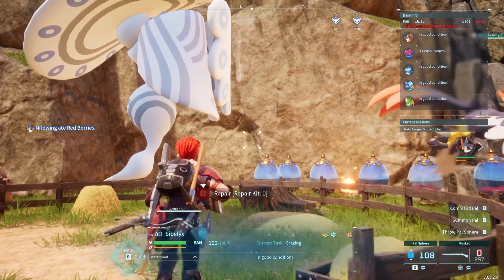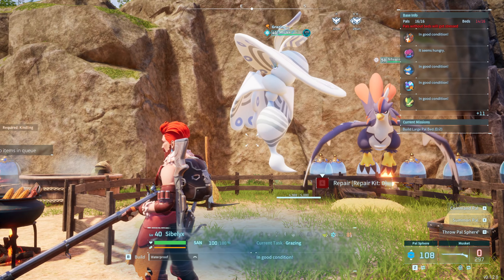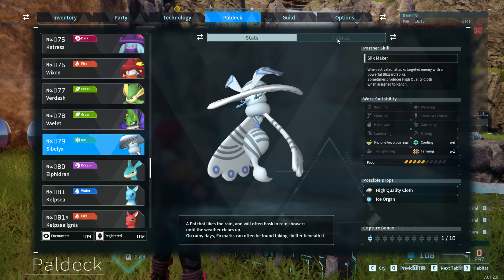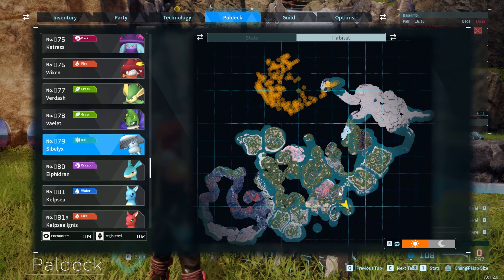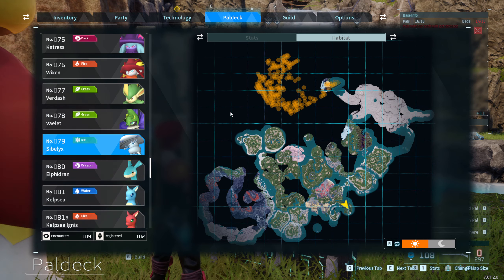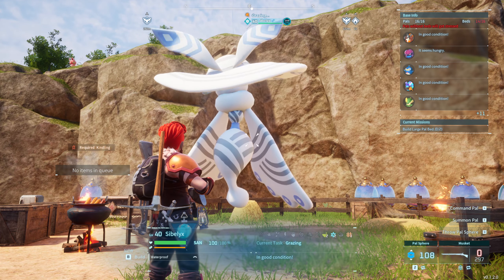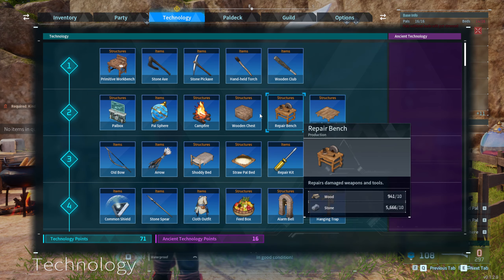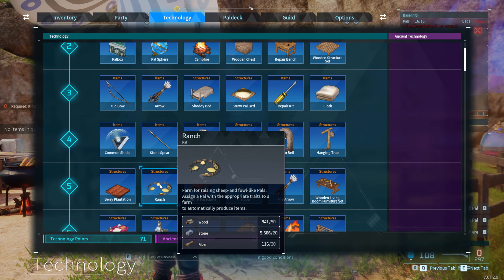How to get High Quality Cloth in Palworld (Sibelyx Location)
Quick guide how to find and craft a 'High Quality Cloth' material in the game Palworld. A material dropped from a specific pal once assigned to a ranch. The pal is Sibelyx and I'll show you  where you can catch it, where it's located on the map.